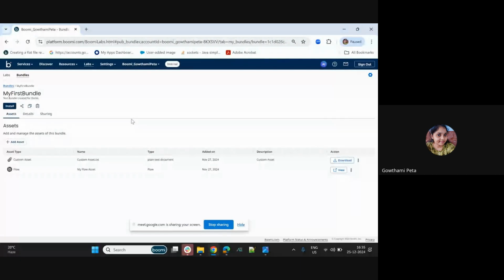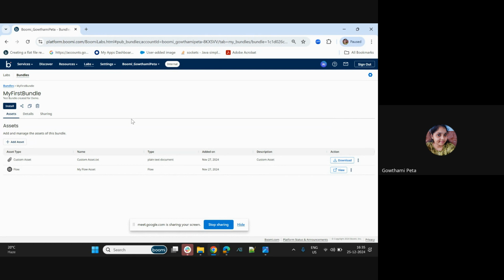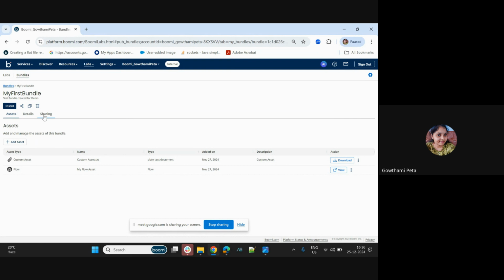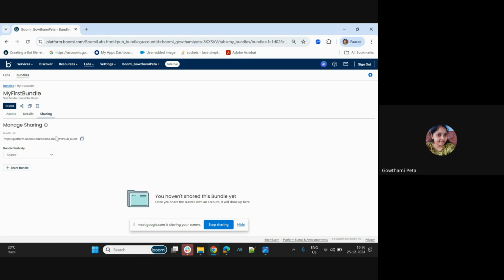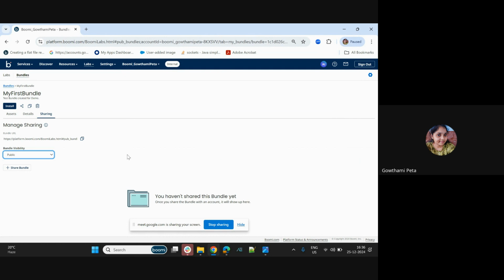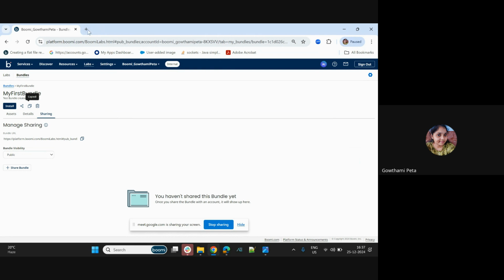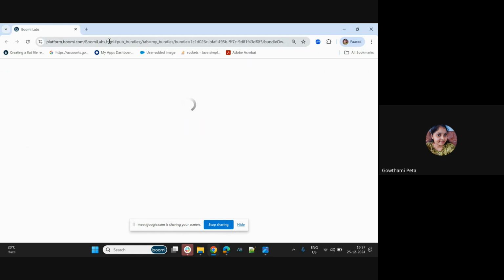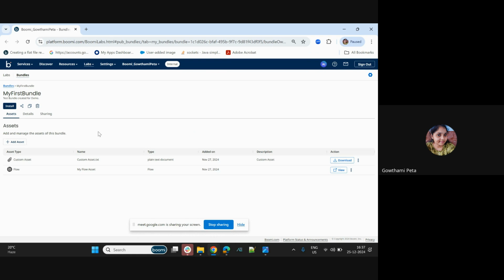Integration - Sharing a Bundle Using a URL - Part 4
Sharing of the Bundle is managed in the Sharing tab. You can share your Bundle with other accounts using the Sharing option and allow them to install and use your assets.